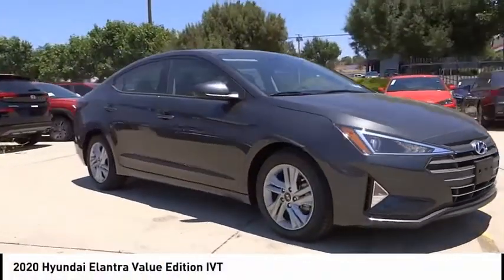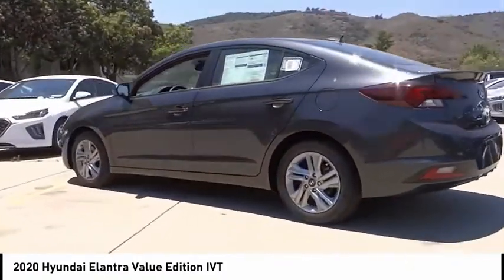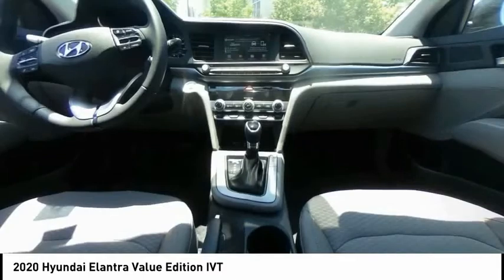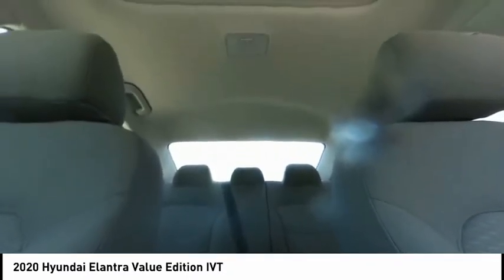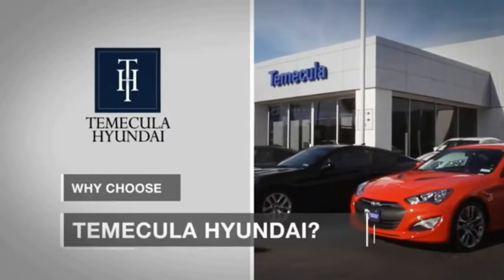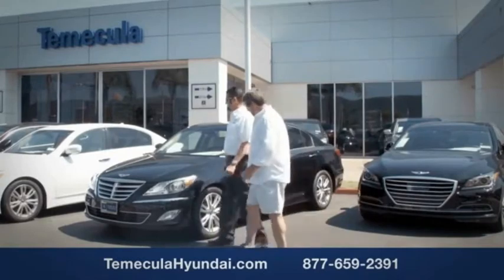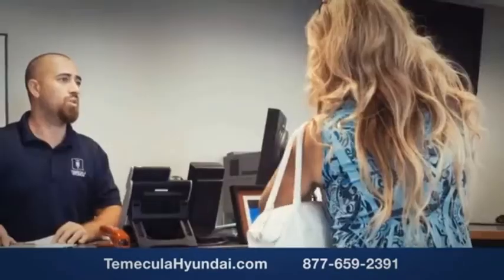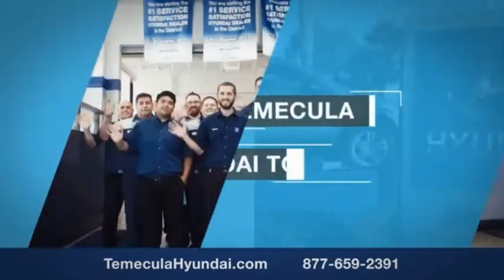2020 Hyundai Elantra TEMECULA MURRIETA MENIFEE HEMET CORONA ESCONDIDO 201116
2020 Hyundai Elantra VALUE EDITION IVT

Temecula Hyundai
27430 Ynez Rd.

TEMECULA HYUNDAI PROUDLY SERVING TEMECULA, MURRIETA, MENIFEE, HEMET, CORONA, ESCONDIDO, AND SURROUNDING SOUTHERN CALIFORNIA LOCATIONS. THIS GRAY 2020 Hyundai ELANTRA IS EQUIPPED WITH A Engine: 2.0L DOHC 16V 4-Cylinder D-CVVT MPI, TRANSMISSION, AND RECEIVES AN ESTIMATED 30 City/40 Hwy MPG. 2020 Hyundai ELANTRA VALUE EDITION IVT 2020 Hyundai Elantra Value Edition Portofino Gray Value Edition 4D Sedan 2.0L 4-Cylinder DOHC 16V FWD IVT 30/40 City/Highway MPG All sale prices exclude leases. All prices plus sales tax, license fees, $85 doc fee and any other government fees. Dealer installed accessories extra. Must finance with Hyundai motor finance using standard rates on approved Tier 1 credit. This Vehicle is Located at: Temecula Hyundai, 27430 Ynez Road, Temecula, California 92591. Dealer Installed accessories are optional and may be purchased for an additional charge.All prices subject to government fees and taxes, any finance charges, any dealer document preparation charge, and any emission testing charge.While we make every effort to ensure the data listed here is correct, there may be instances where some of the factory rebates, incentives, options or vehicle features may be listed incorrectly as we get data from multiple data sources. PLEASE MAKE SURE to confirm the details of this vehicle (such as what factory rebates you may or may not qualify for) with the dealer to ensure its accuracy. Dealer cannot be held liable for data that is listed incorrectly. Stock #: 201116 | VIN: 5NPD84LFXLH598168 | 2020 Hyundai Elantra Value Edition IVT POWER WINDOWS AIR CONDITIONING Temecula Hyundai FOR DRIVERS IN THE GREATER TEMECULA, MURRIETA, MENIFEE, HEMET, CORONA AND ESCONDIDO AREAS, YOUR SOURCE FOR INCREDIBLE HYUNDAI MODELS IS TEMECULA HYUNDAI 27430 YNEZ RD TEMECULA, CA 92591